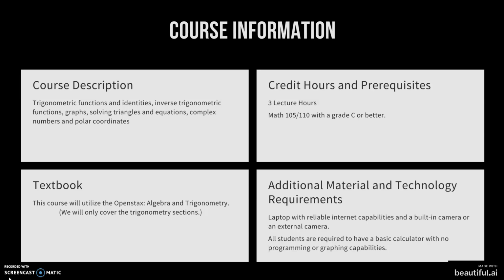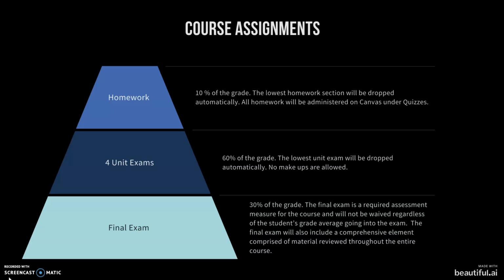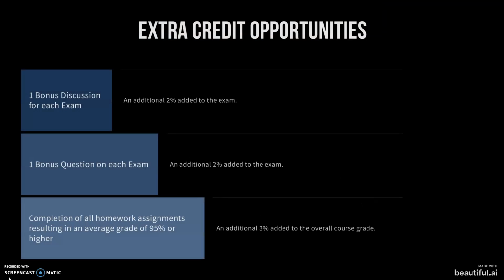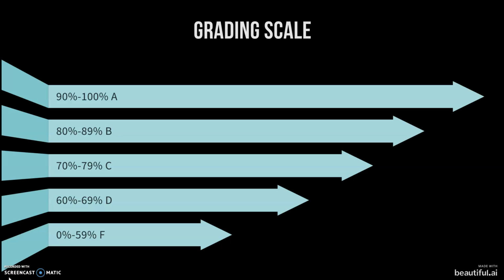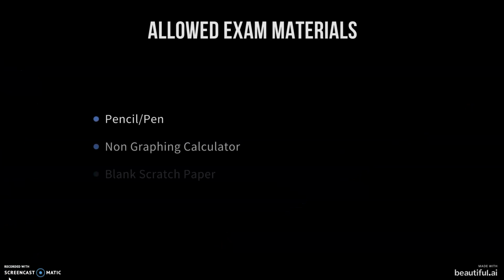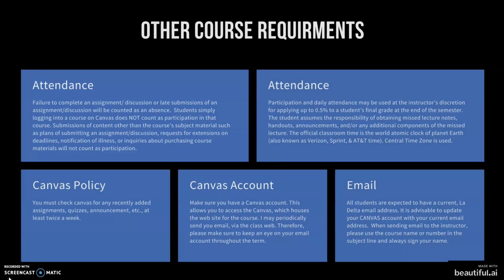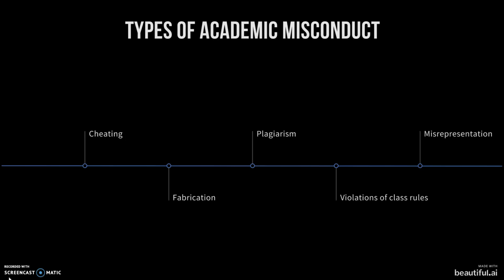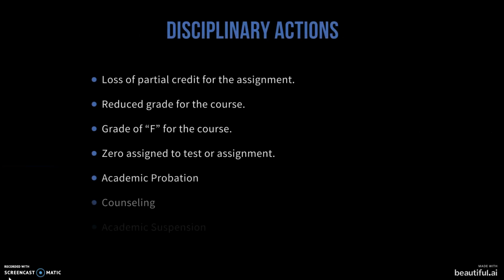Math 111 16 Week Course Syllabus Spring 2021